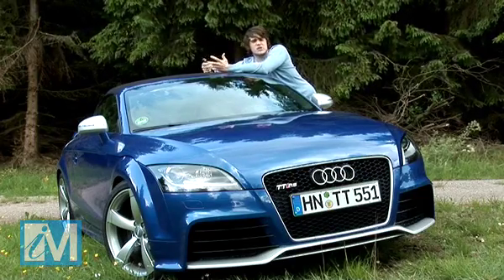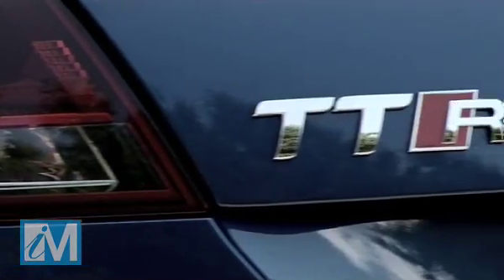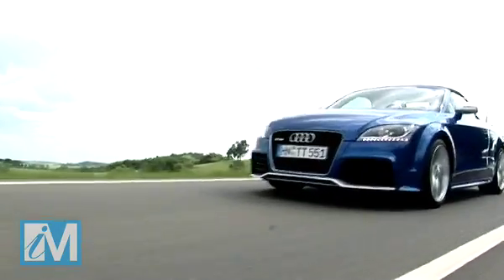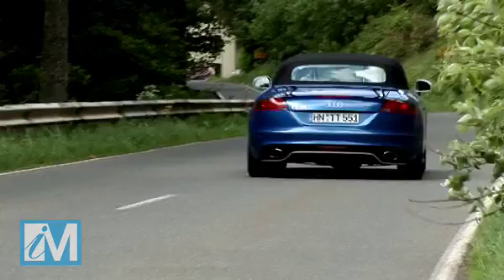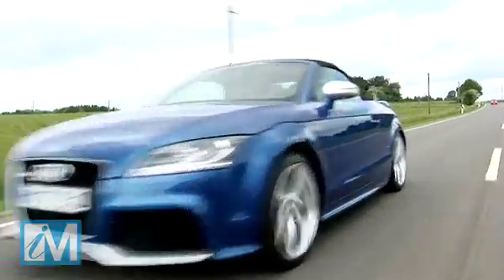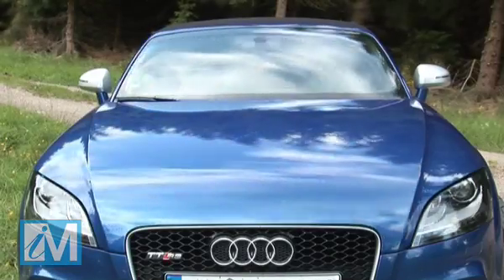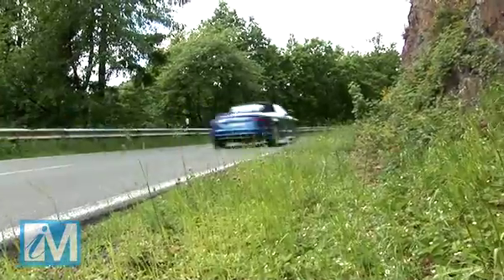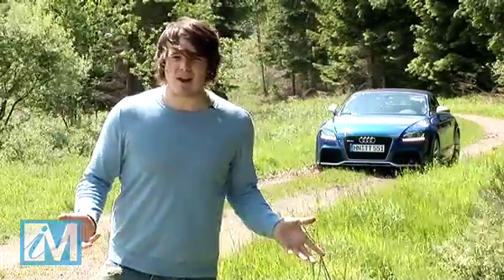Audi TT RS driven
Audi TT RS driven - iMOTOR